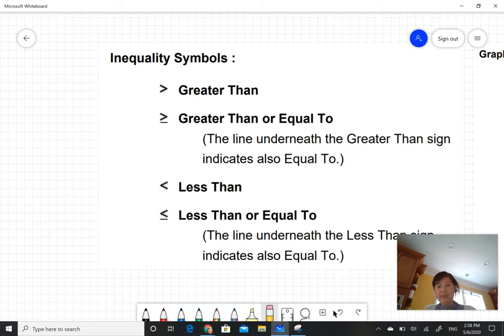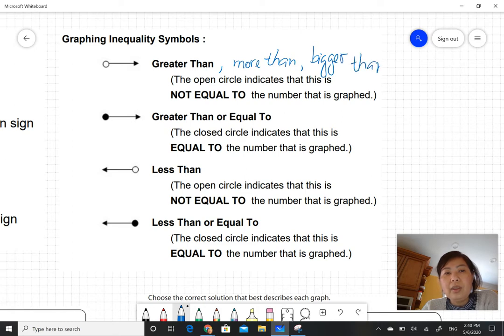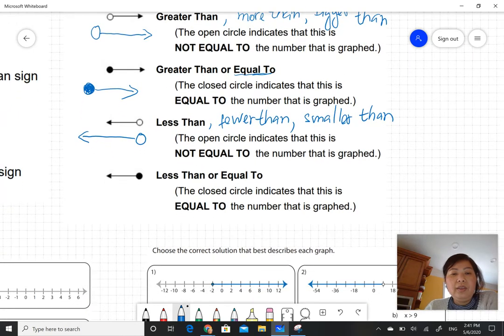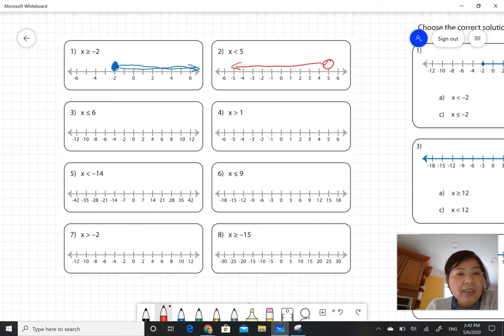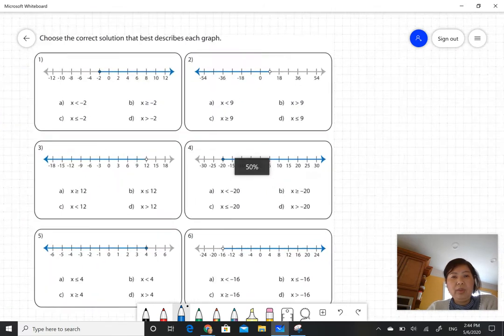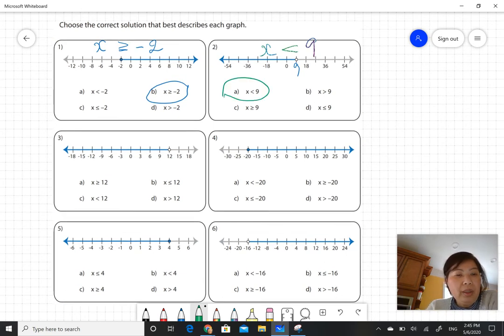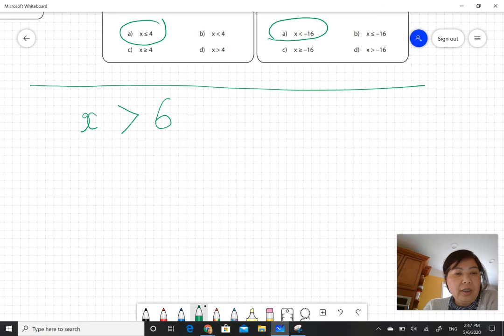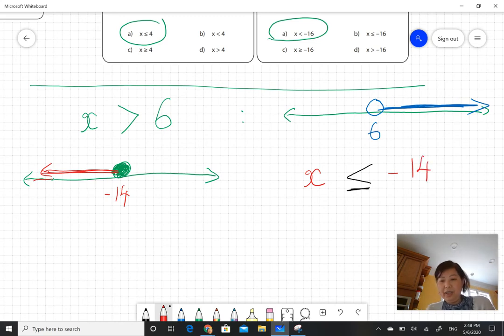Inequality: vocab and graph on number line